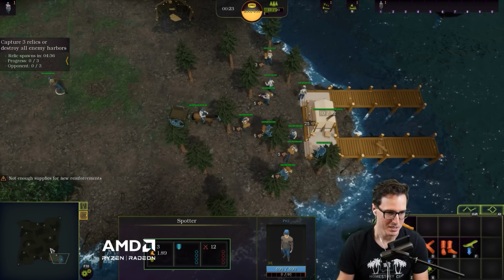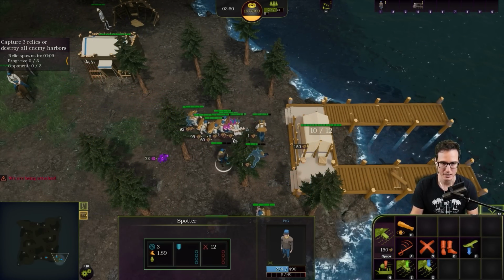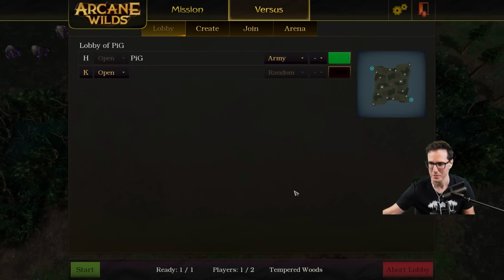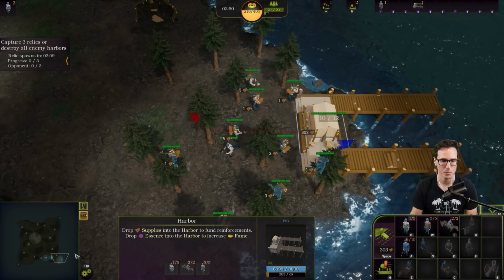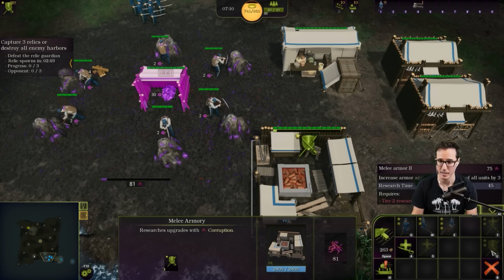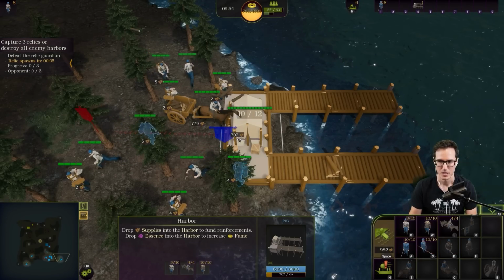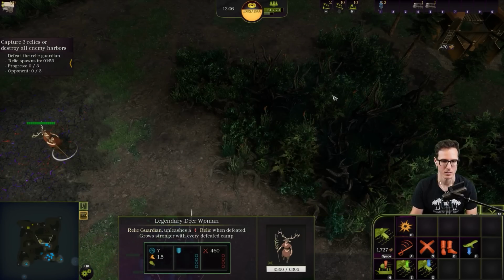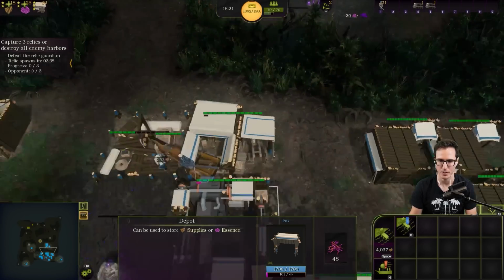The NEW RTS where you can STEAL your enemies RESOURCES! | Arcane Wilds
Arcane Wilds is a western themed fantasy RTS with a unique twist on resource management. Resources can be harvested or stolen and then transported to the battlefield to enhance combat. Play cooperative missions for 1-4 players or competitively with up to 8 players or AI.